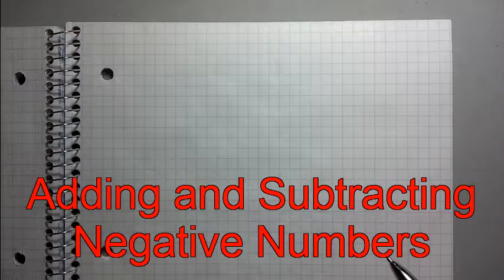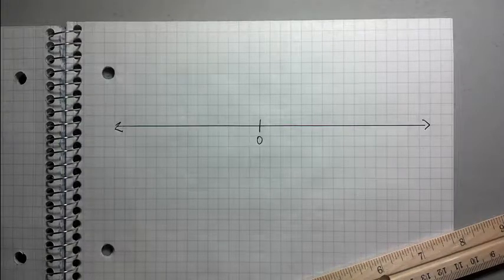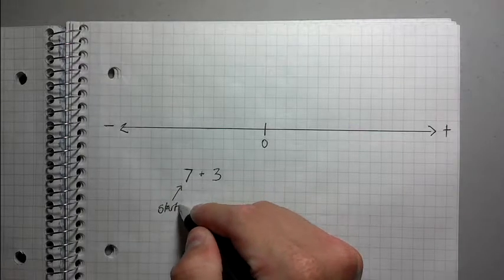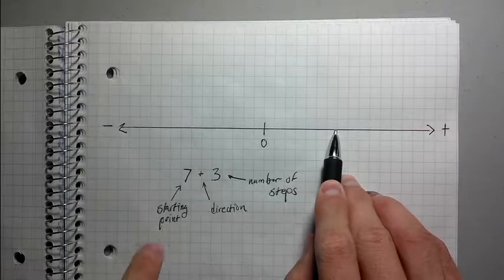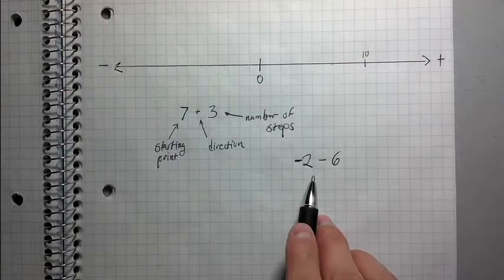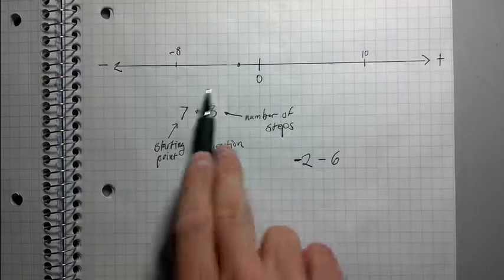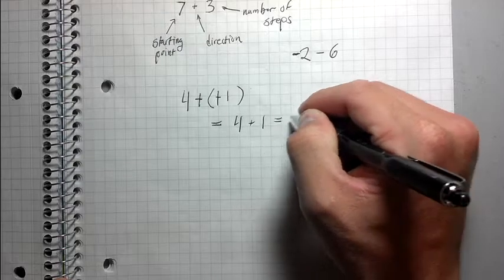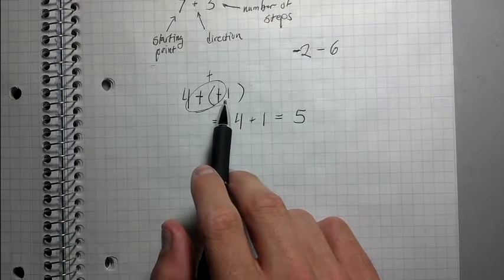Adding and Subtracting Negative Numbers - Best Explanation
Explains how to add and subtract negative numbers based on conceptualizing the number line.